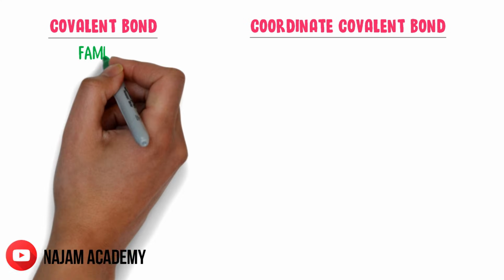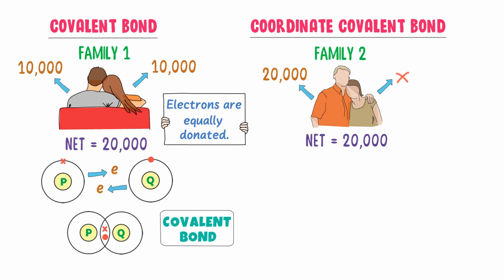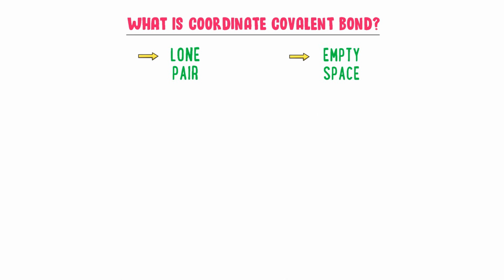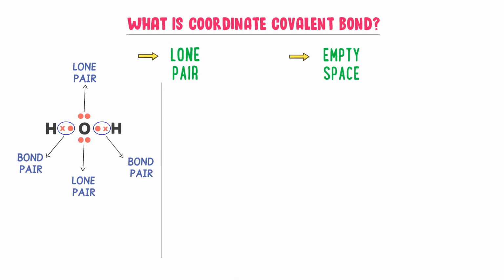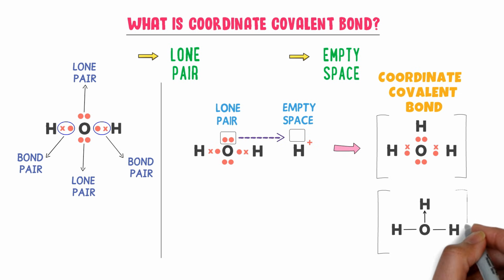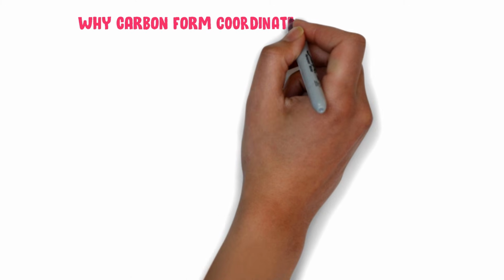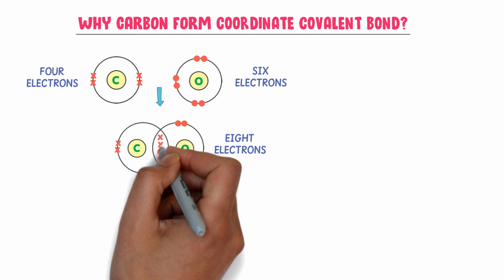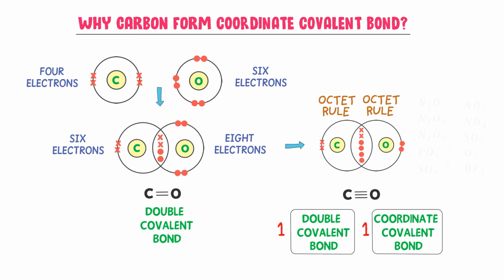Coordinate Covalent Bond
This lecture is about coordinate covalent bond in chemistry. I will also teach you the difference between covalent bond and coordinate covalent bond. In the last part, you will learn exam question: why carbon mono-oxide form coordinate covalent bond. You will the super easy concept of coordinate covalent bond with many examples.